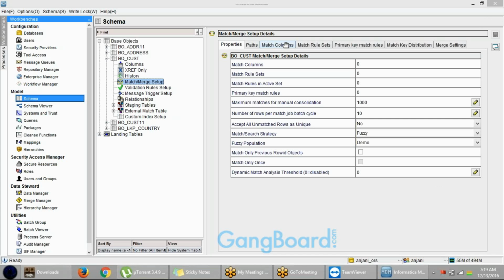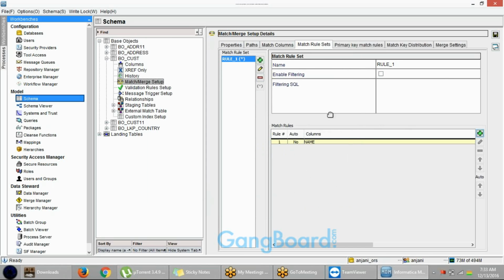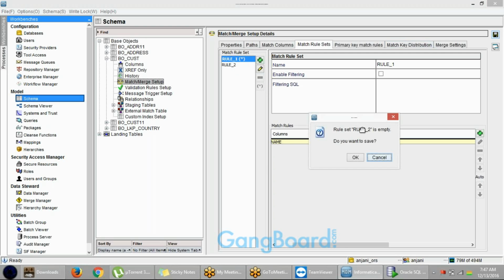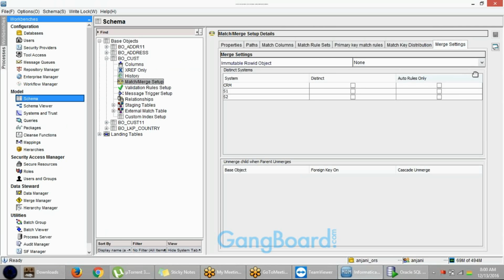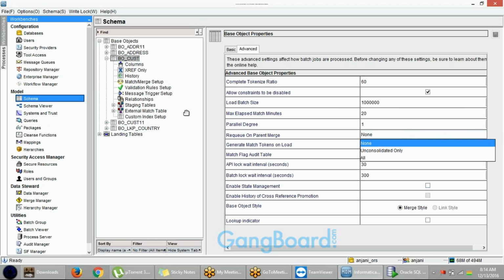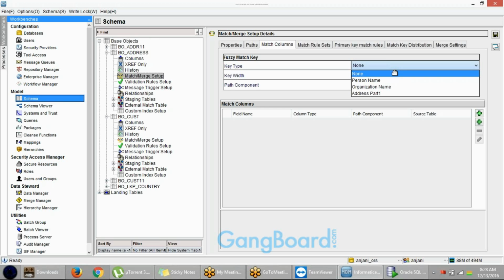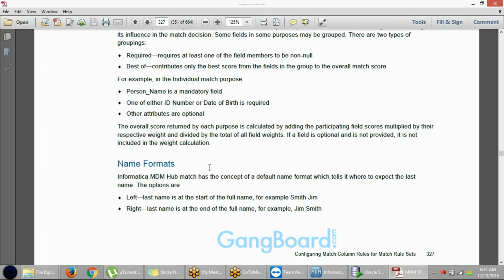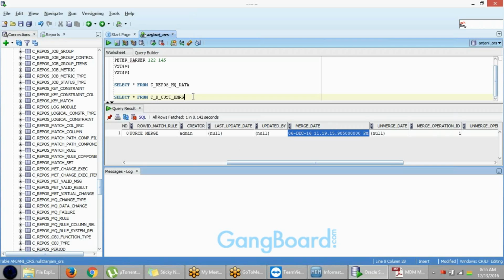Informatica MDM Online Training | Configuring Merge Process and Data Access | GangBoard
Gangboard Offers Best Informatica MDM 10.1 training with Placement Assistance. Our Trainers will Teach you the Real time Scenarios . End of the Course we will guide you for the Informatica MDM Certification . For More Details Visit